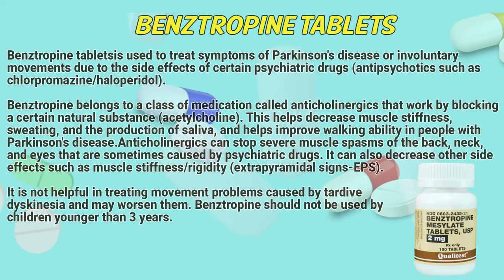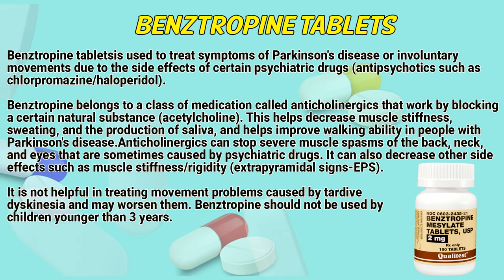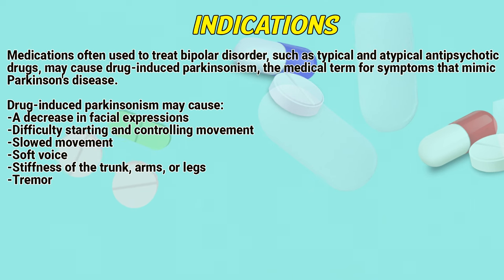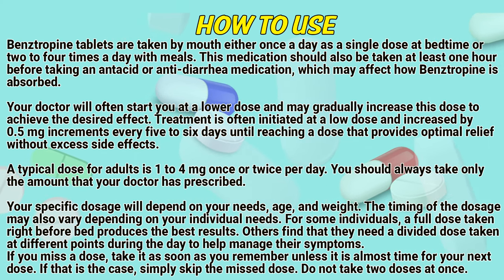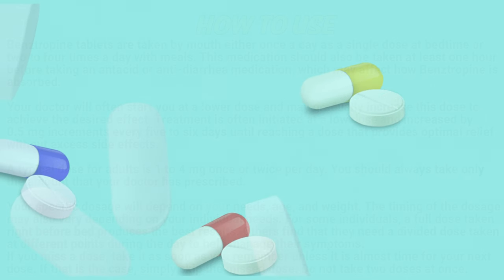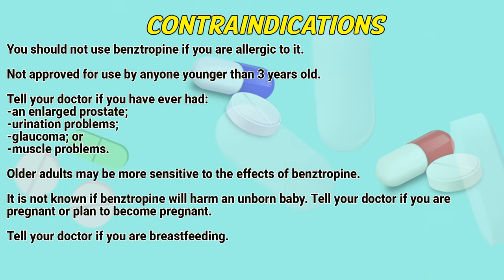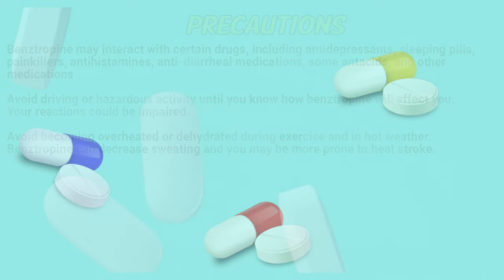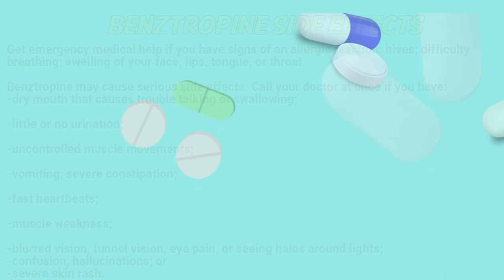Benztropine tablets how to use: Uses, Dosage, Side Effects, Contraindications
Benztropine tabletsis used to treat symptoms of Parkinson's disease or involuntary movements due to the side effects of certain psychiatric drugs (antipsychotics such as chlorpromazine/haloperidol).

Video Content:
0:00 Benztropine tablets
0:50 Indications
1:16 How to use
2:20 Contraindications
2:47 Precautions
3:13 Benztropine side effects